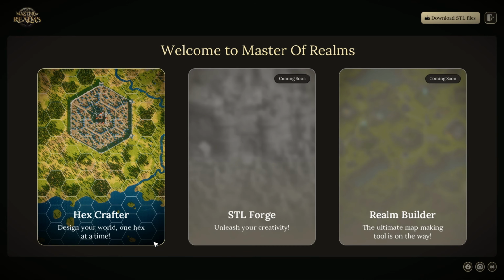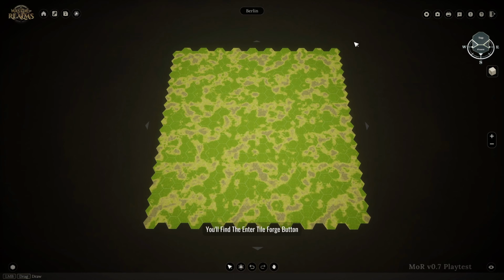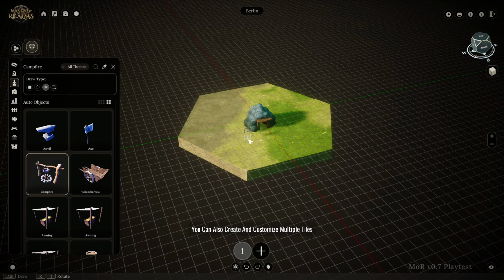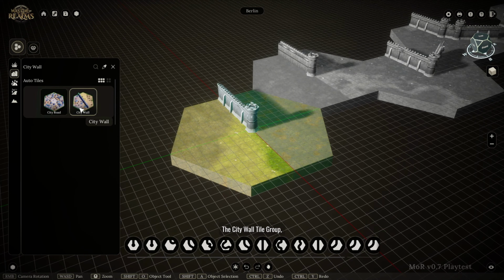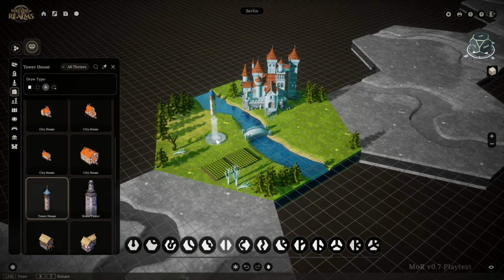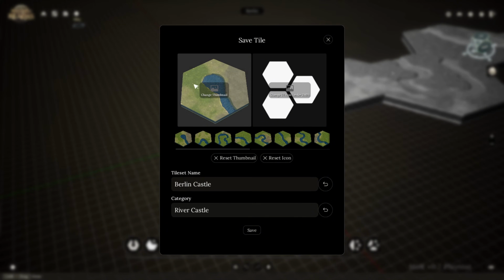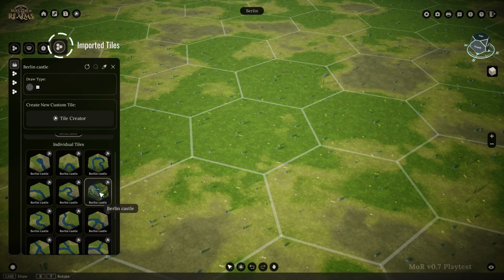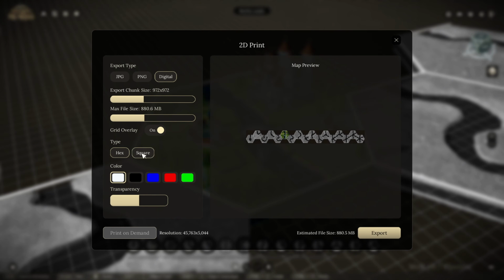Master of Realms: TileForge Introduction and Tutorial || Official Trailer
Unleash your creativity with TileForge, the brand-new feature in Master of Realms! ✨

With TileForge, you can design custom tiles from scratch and bring your worlds to life like never before. Whether you’re building bustling cities, intricate villages, or adding those tiny details that make your maps truly unique, TileForge gives you the freedom to shape every corner of your realm.

In this video, we’ll walk you through how to use TileForge step by steps..

 🖇️ Exploring the toolbox of bases and objects
 🖇️ Drag-and-drop building with resizing, rotation, and positioning
 🖇️ Creating groups of tiles, from rivers and mountains to walls and roads
 🖇️ Saving your creations and importing them into HexCrafter mode

With customizable tile bases like City Roads, Forest Paths, Rivers, and Mountains, you have endless possibilities to create tilesets that fit your world perfectly. Once saved, your tiles are ready to use in your main map, making worldbuilding easier and more fun than ever.